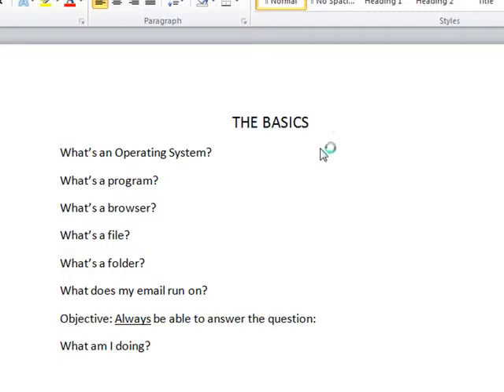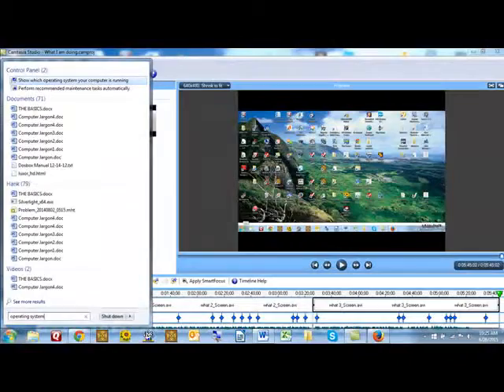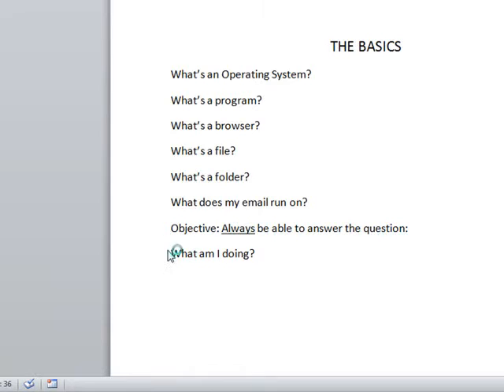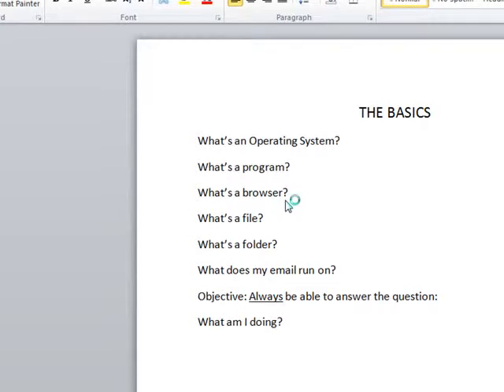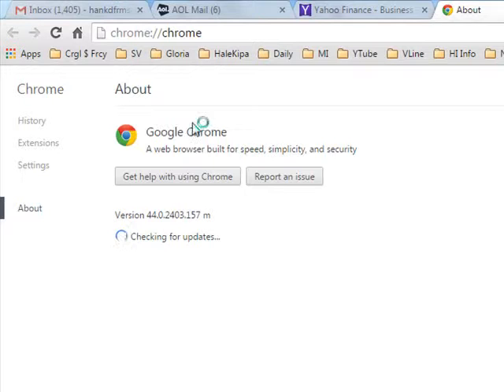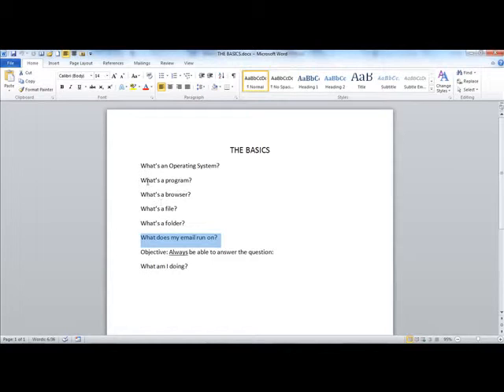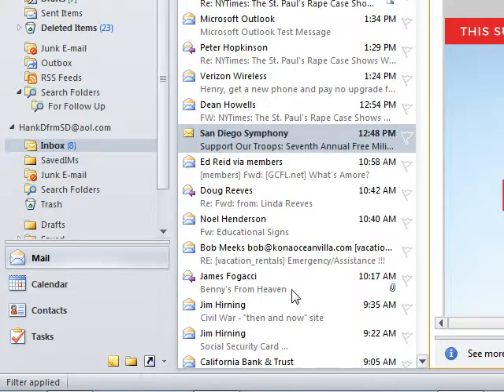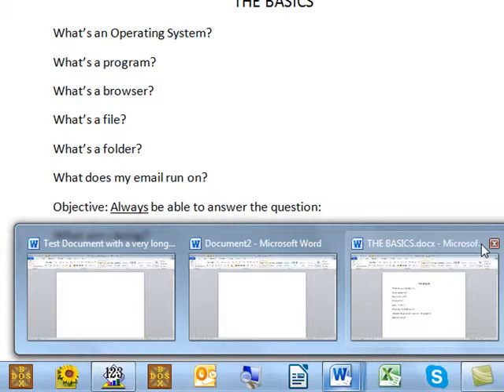Computer Basics - What am I doing on my computer?